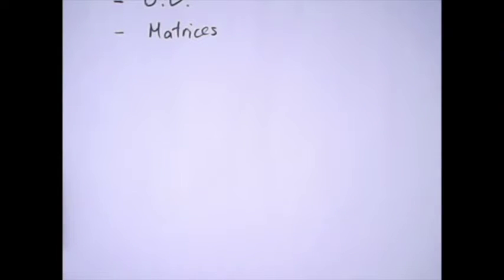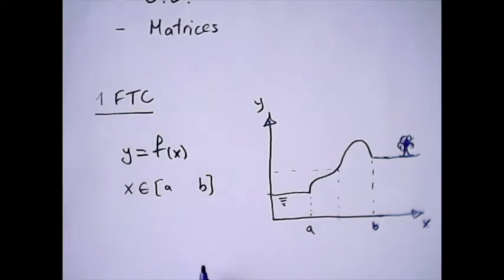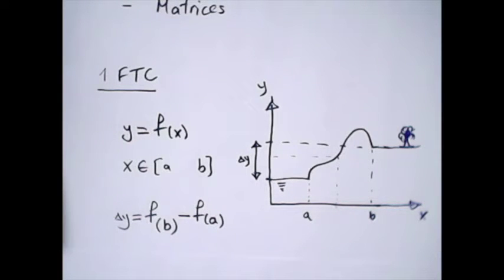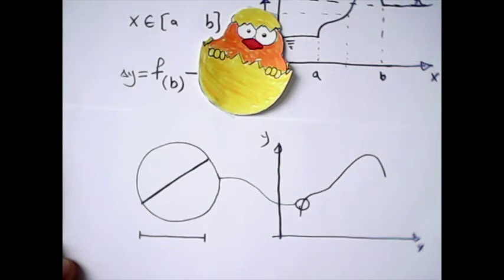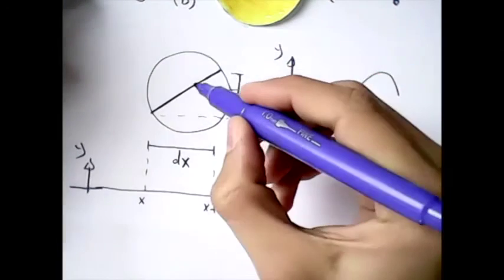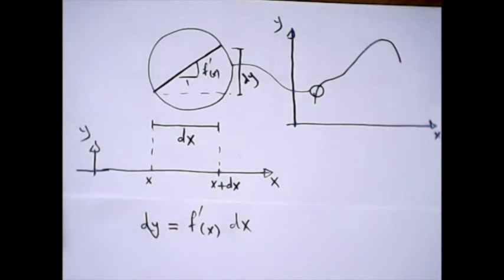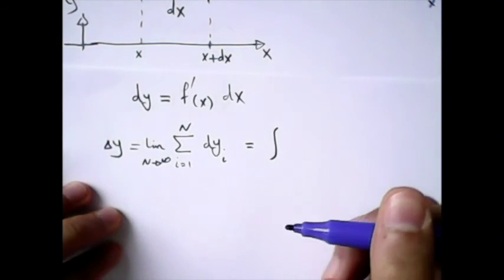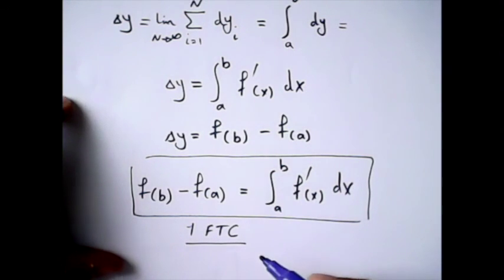1-1. First fundamental theorem of calculus